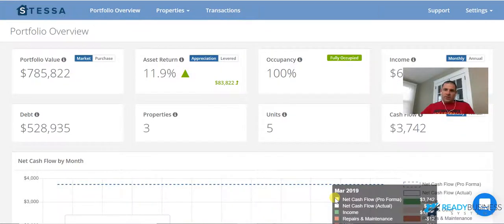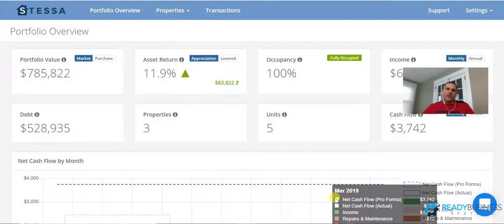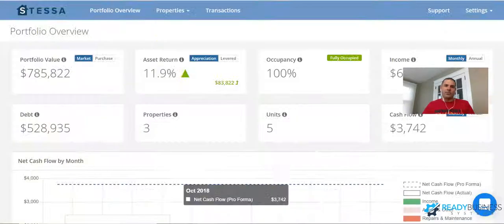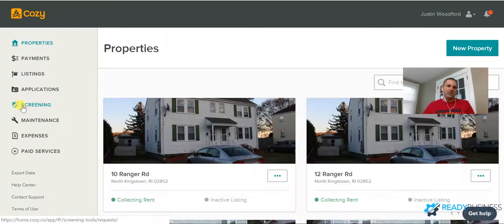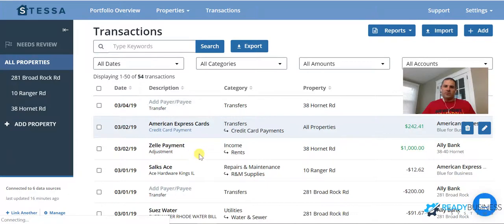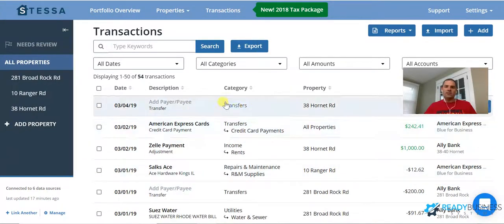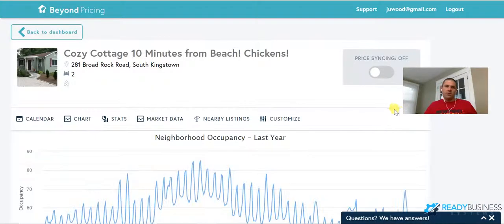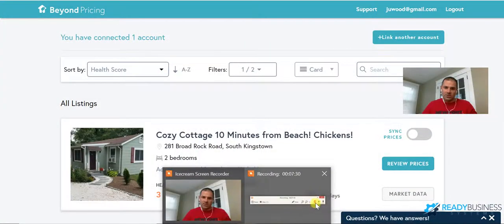Cozy, Stessa, Beyond Pricing Real Estate Automation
Real estate management automation through online software- Cozy, Stessa, Beyond Pricing.